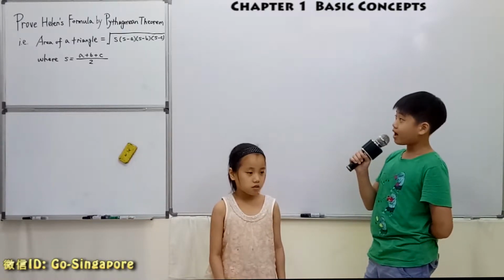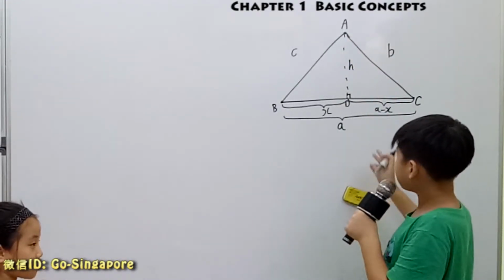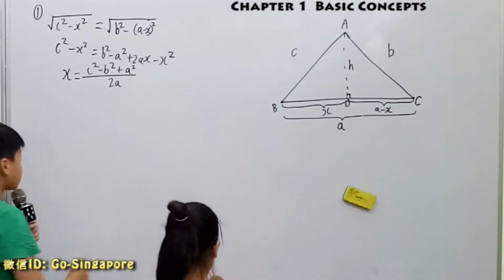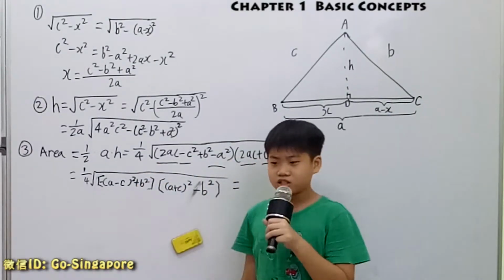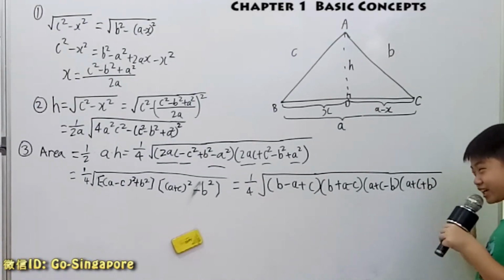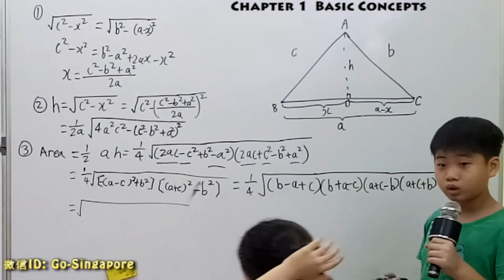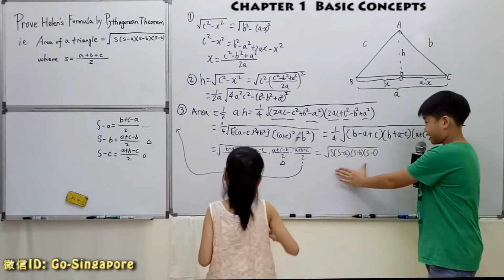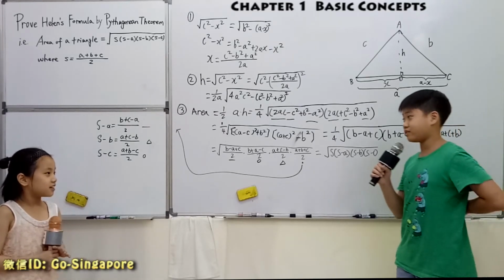ANALYTIC GEOMETRY PRESENTED BY GUO CHENG GUANG and GUO CHENGXI(01-08)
Prove Heron's Formula or Hero's Formula A=sqrt(s(s-a)(s-b)(s-c)), where a,b and c are side lengths of triangle, s=(a+b+c)/2.
11岁郭承光和8岁郭承曦用英文开讲解析几何(01-08)
LECTURER:
主讲：郭承光（11岁，育民小学五年级）
助讲：郭承曦（8岁，育民小学二年级）
Wechat（微信）: Go-Singapore